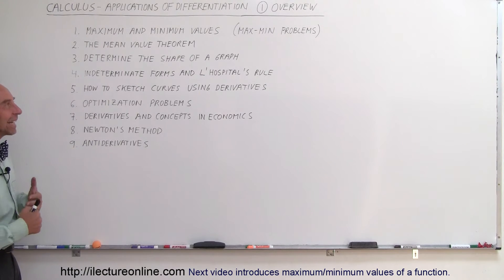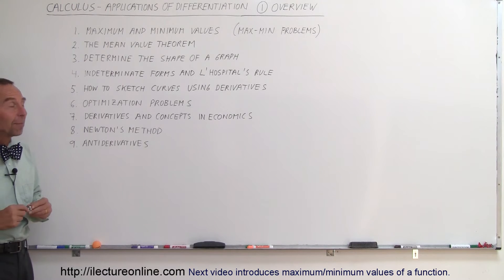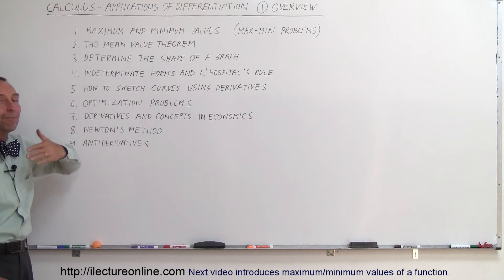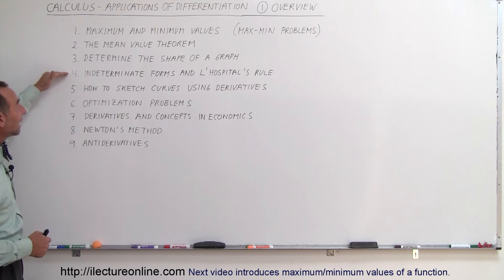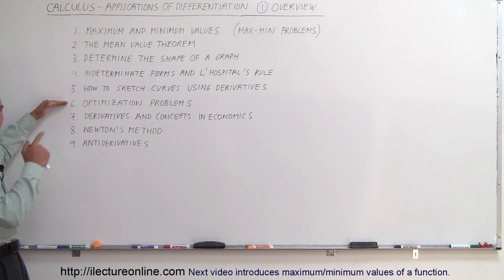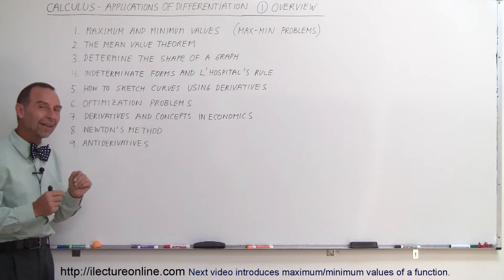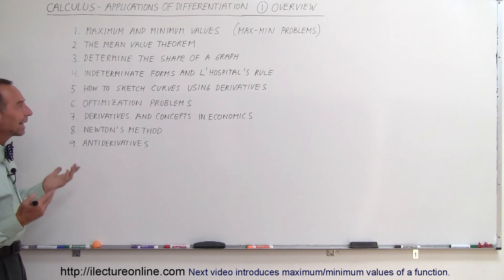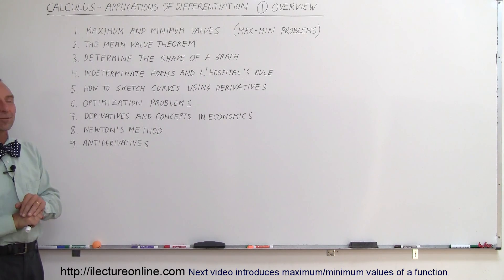Calculus - Application of Differentiation (1 of 60) Max/Min Values: Introduction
In this video I will give an overview of the context of this chapter.